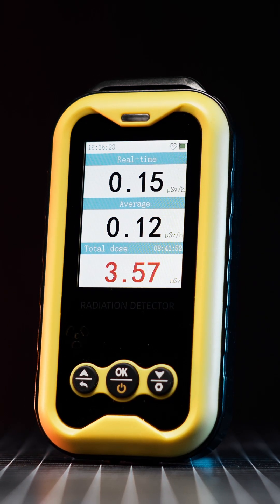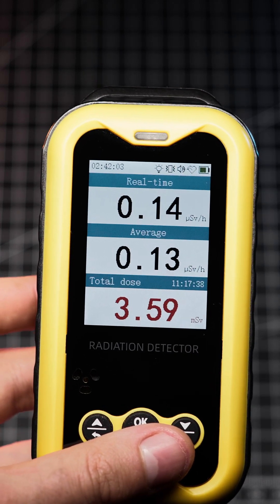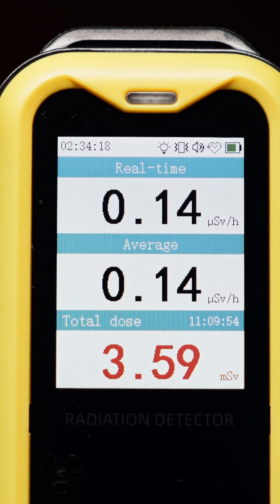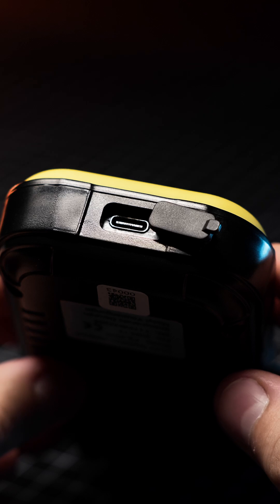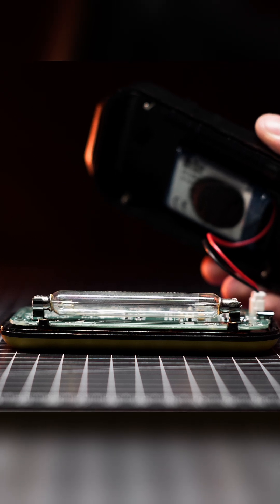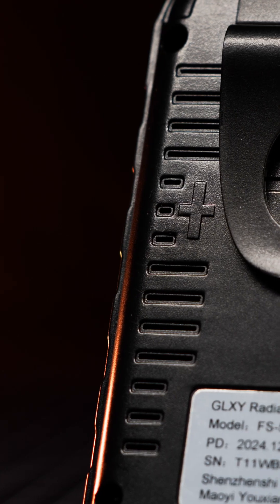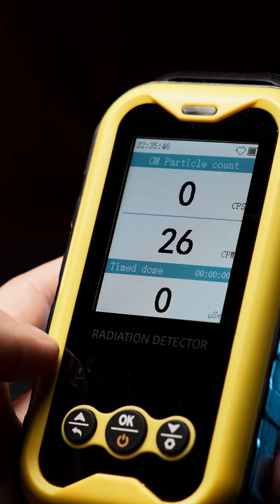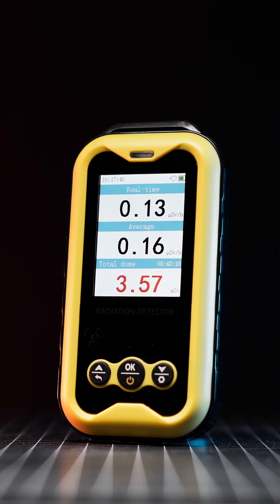The FS5000 Geiger counter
My first impressions with FS5000 Geiger counter